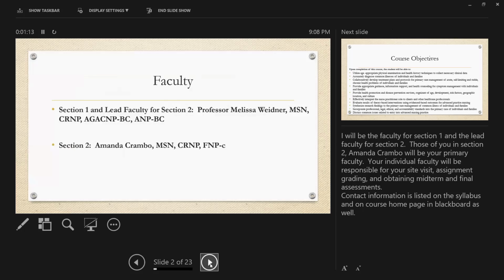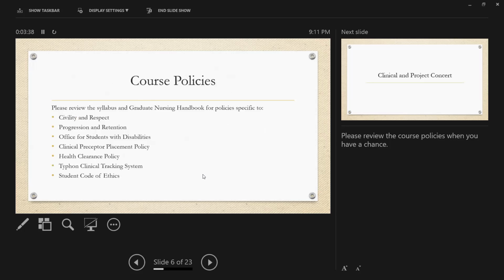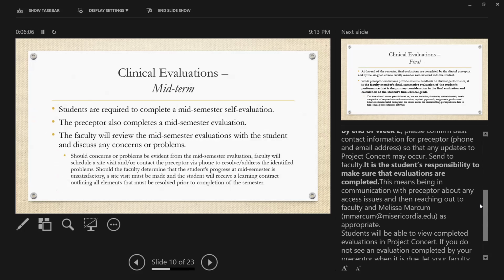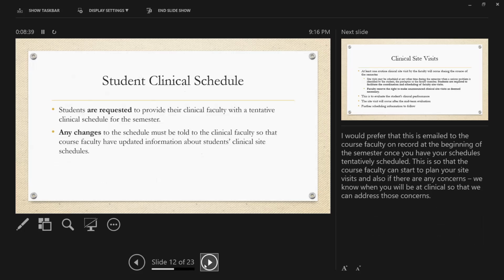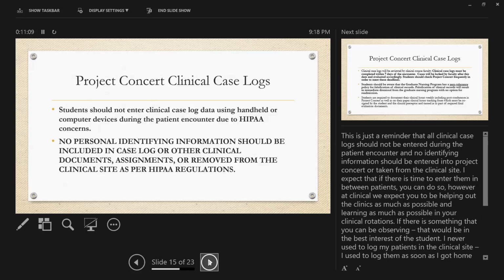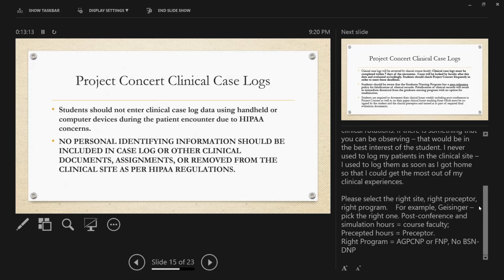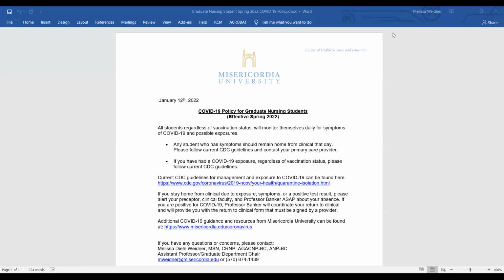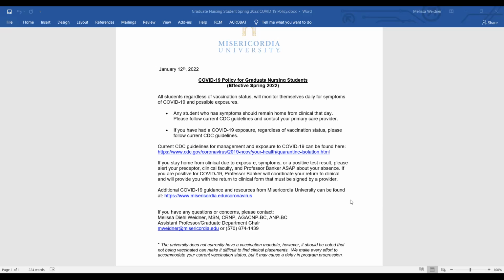NSG 612A Clinical Orientation